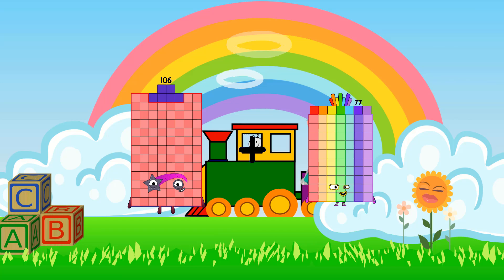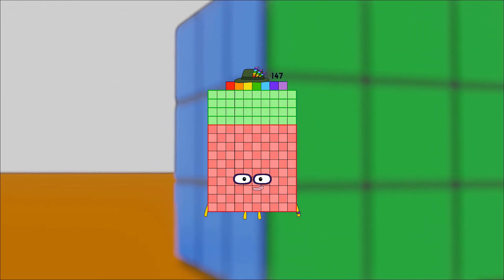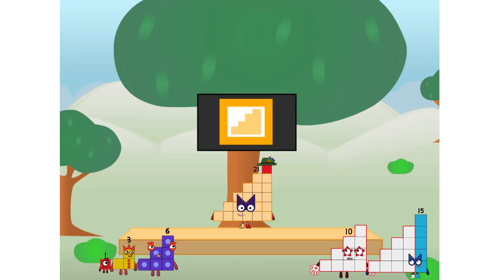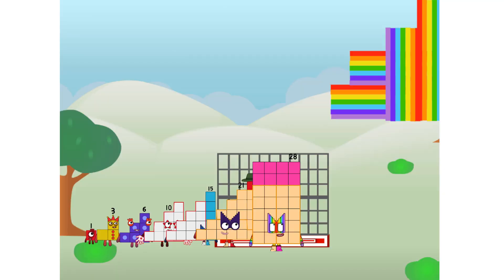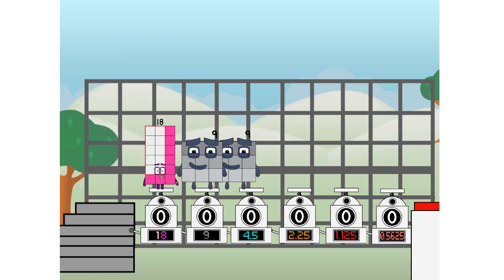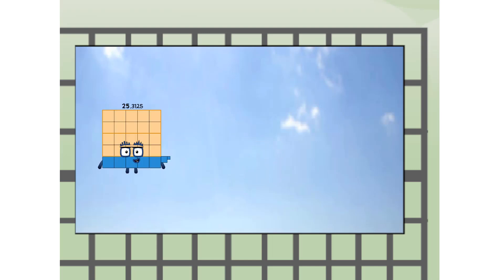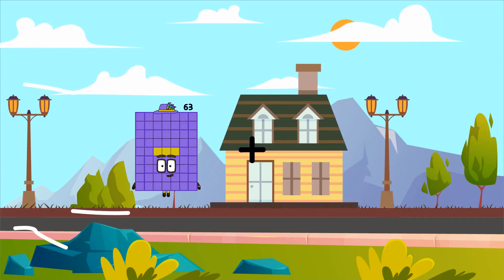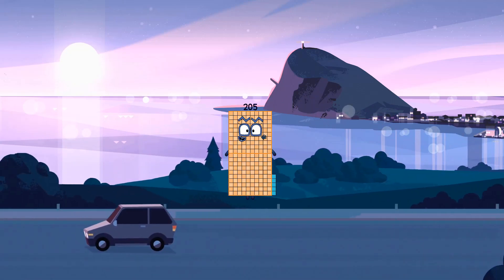Numberblocks Math: Learn Adding Numbers | Numberblocks Sneezes | LEVEL 2 | #229